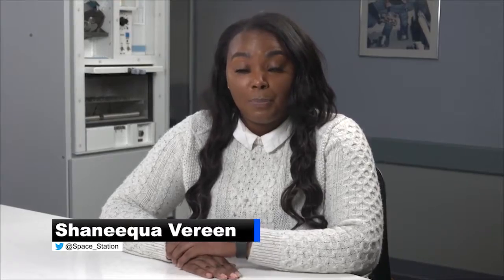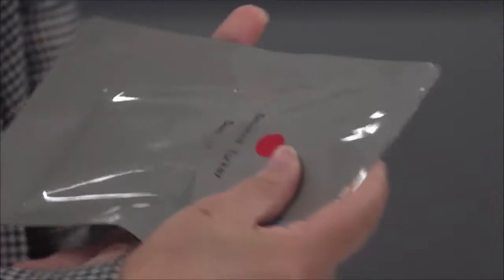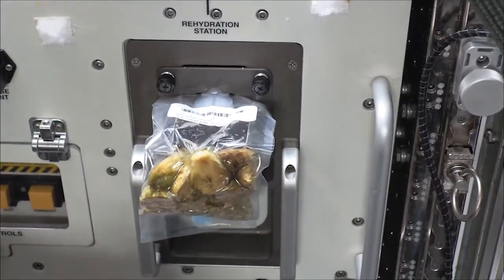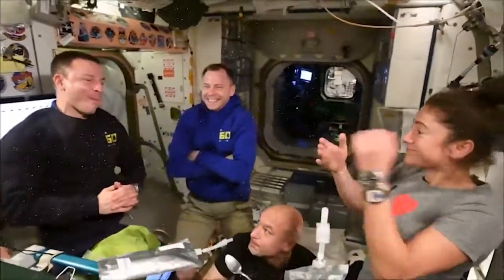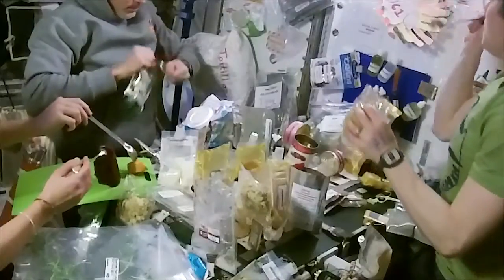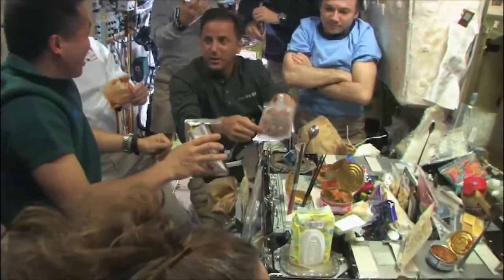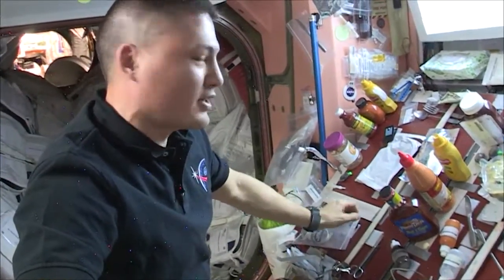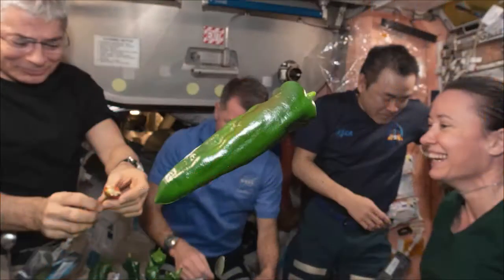International Space Station: Space to Ground: It's a Feast: 11/23/2022